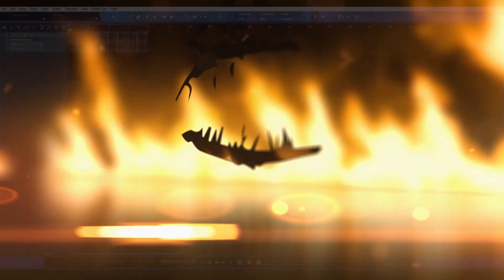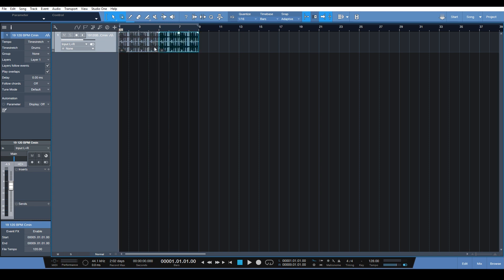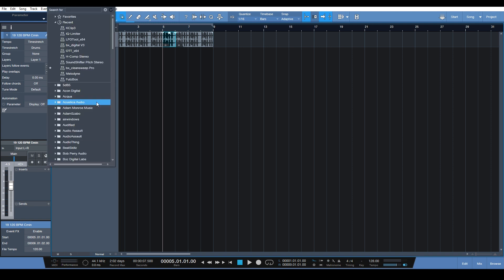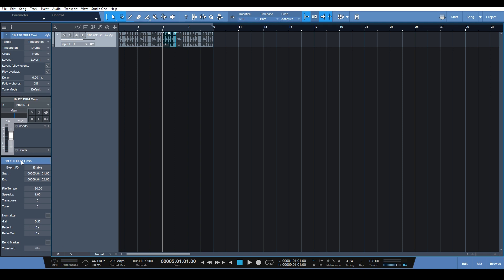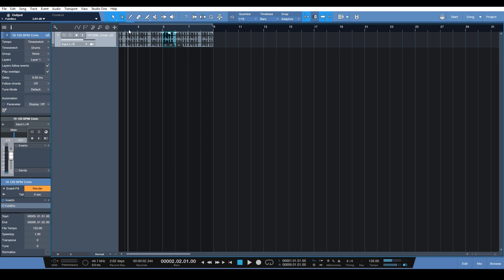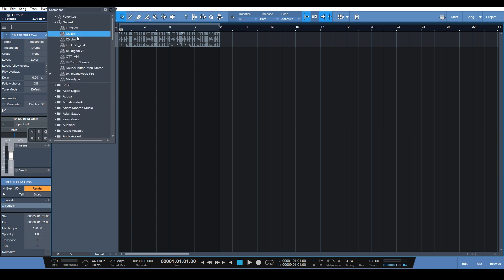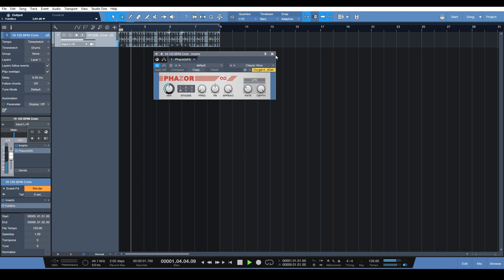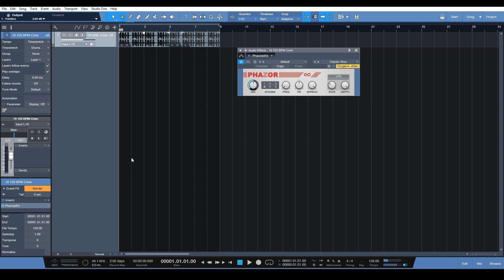STUDIO ONE 4 | EVENT FX | EFFECTS IN SPECIFIC SPOTS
Learn an awesome sound design tip with the Event FX In Presonus Studio One 4 ! This lets you get super creative with vocal effects or sound design. Apply effects in only a specific part of a track and no where else !

Guitar : Fortin Nameless Suite, Mercuriall ReAxis Kazrog Thermionik Bundle, Waves Renaissance Axx

WHAT I USE TO MAKE MUSIC AND VIDEOS |

Computer: PC w/ Windows 10
Interface : RME Babyface Pro
Webcam : Zoom Q4n
Input Devices: Kensington Expert Trackball / Logitech G502 Mouse
MIDI: M-Audio Oxygen 49
Synthesizer: Moog Mother 32
Mixing: Presonus Faderport / Softube Console 1
Amplifier : REVV Generator 120 mkII
Cab : REVV 4x12 / Suhr Reactive Load
Mics: Shure SM57

DAWs : Presonus Studio One Pro 4
Video Recording : Open Broadcaster Software
Video Editing : Adobe Premiere CC & Adobe After Effects CC
STUDIO ONE 4 | EVENT FX | ONE TIME EFFECTS